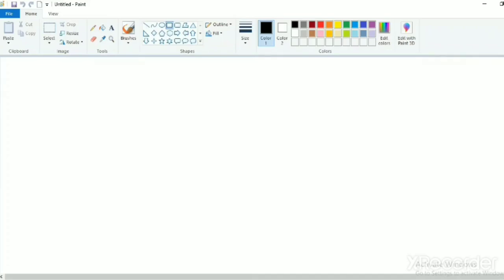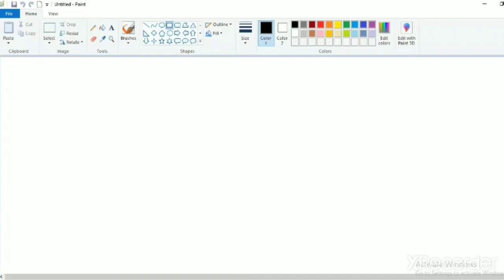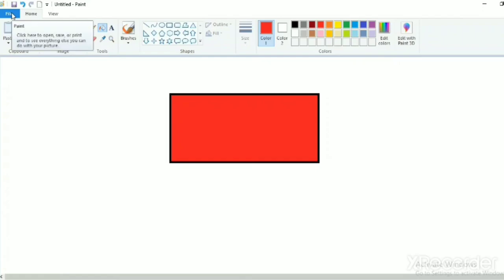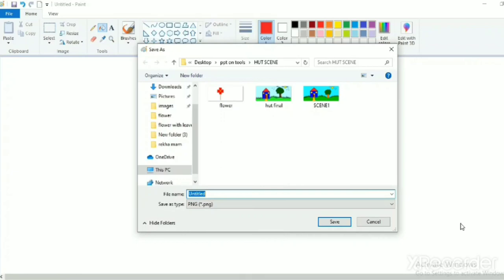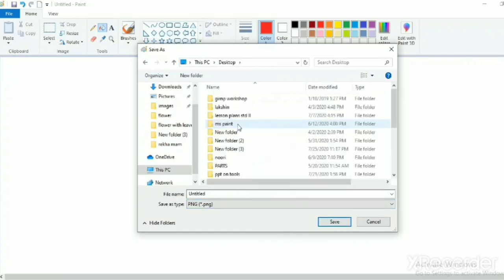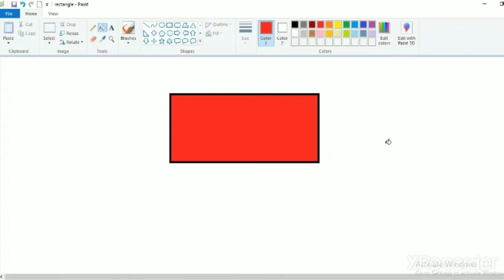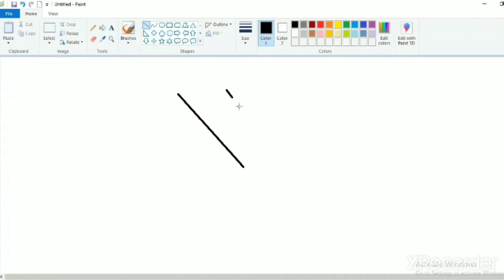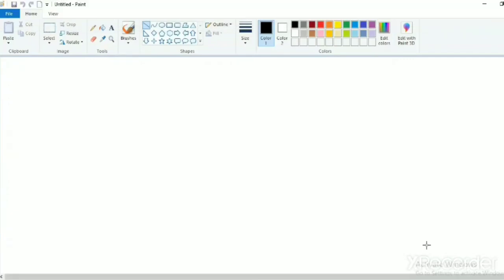How to save a file in ms paint